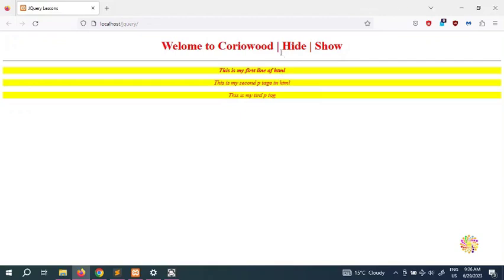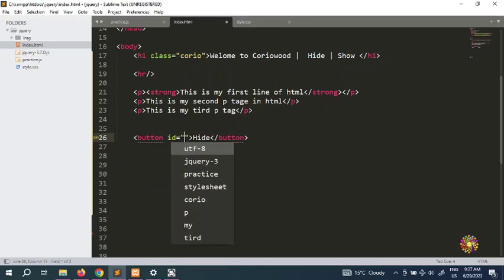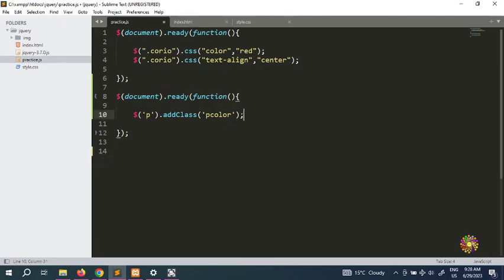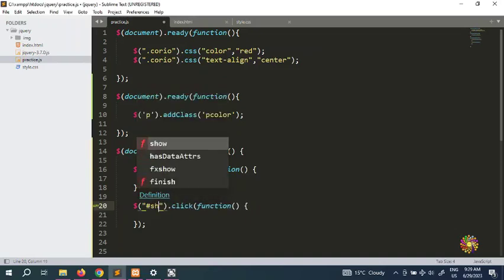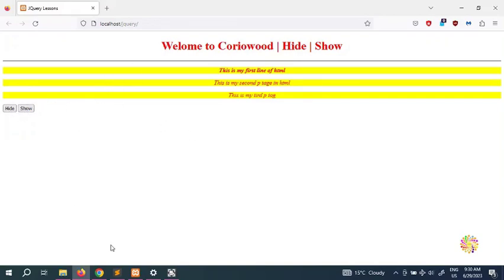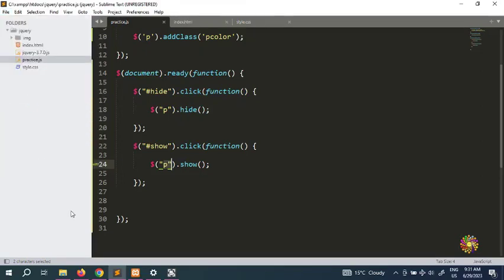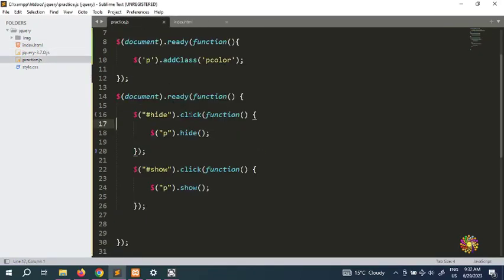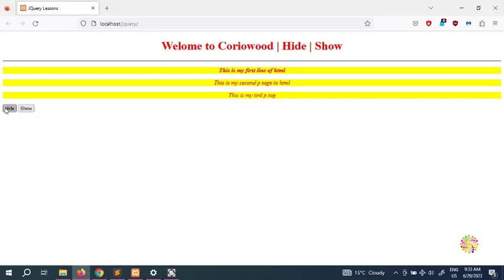9. How to implement Hide And Show in jQuery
IN this video we will learn how to implement hide and show in jQuery